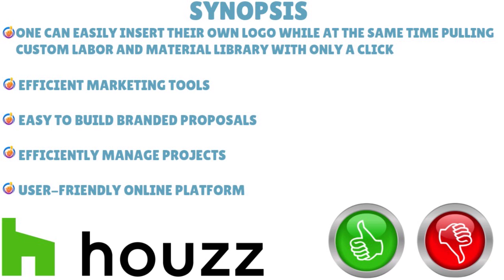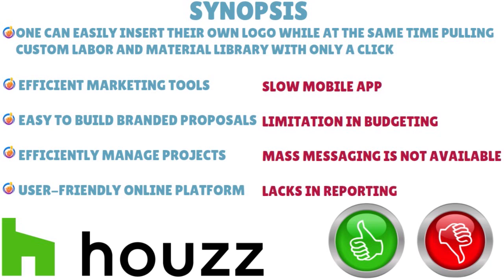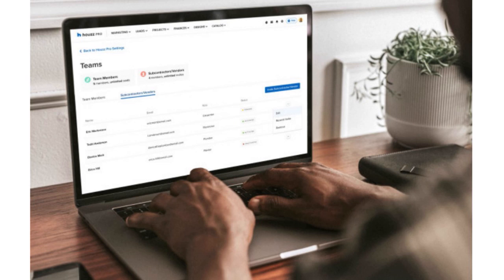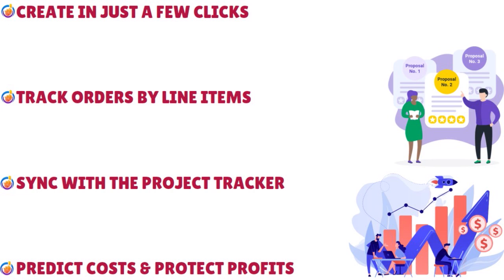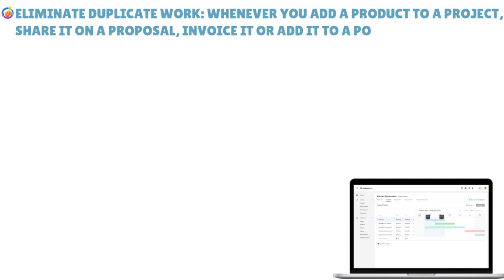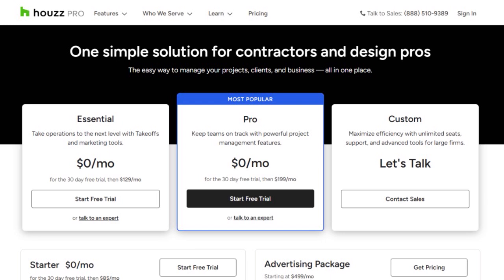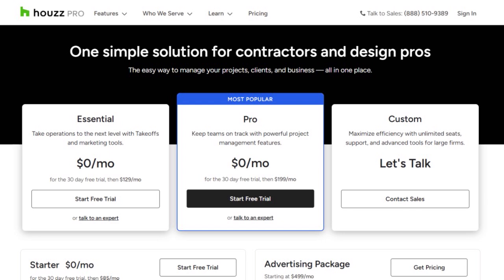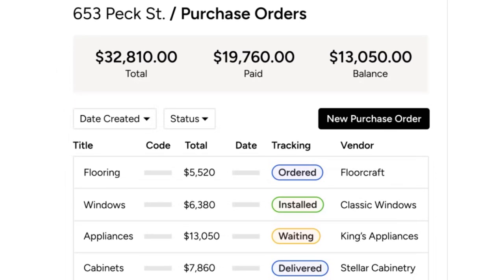Considering Houzz PRO in 2025? Watch This *HONEST REVIEW* to Save Nearly $10K Before Signing Up!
Houzz PRO Review (2025) | Houzz PRO Exposed: What They Don't Tell You - The Untold Truth about Houzz PRO. Avoid These Common Mistakes with Houzz PRO | Houzz PRO: Expert Insights and Tips
Don’t pause your business. Fund it. Get your Zoom spot to get your business funded, no matter what. What happens on this call? Book to find out. We don’t do maybe. We do funded. My incontestable F.U.N.D. Method™ is your path to GUARANTEED business funding. Fast fixes, real-time support. This is a DONE-FOR-YOU offer. All setup, no sweat. Relax, you’ll get approved—GUARANTEED! We ONLY stop (and chill) when *YOUR BUSINESS LOAN IS APPROVED 100%*.